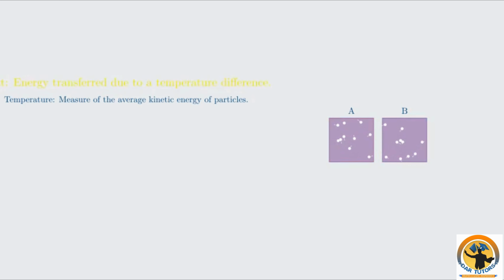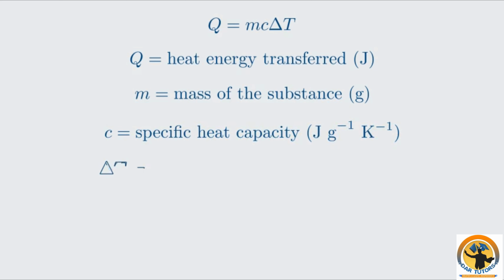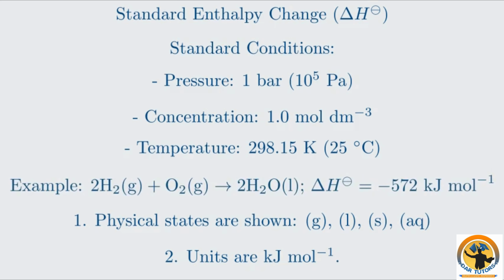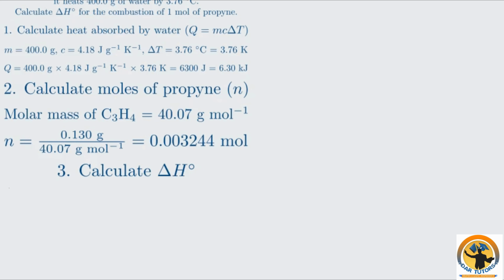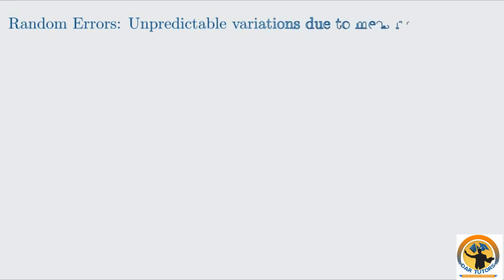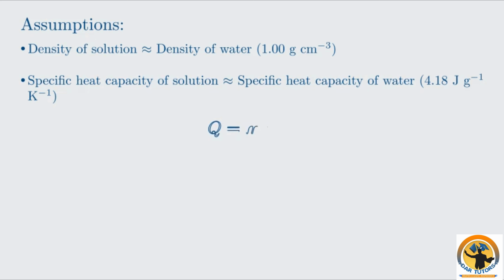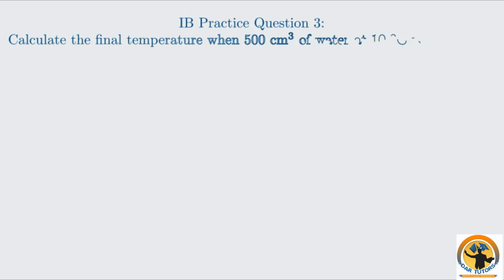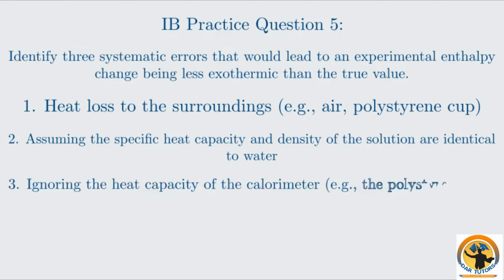Calorimetry Essentials Explained